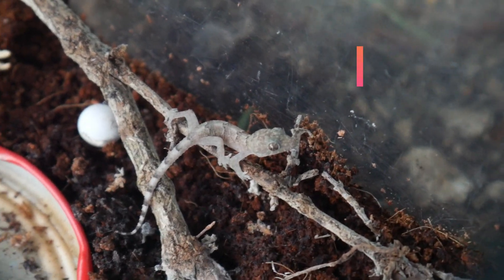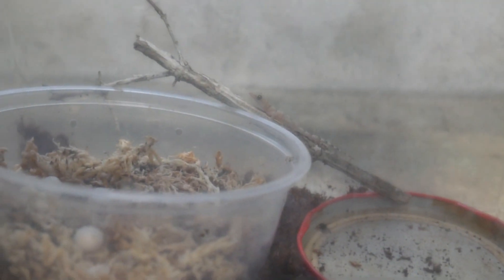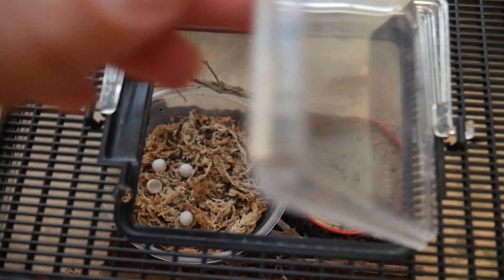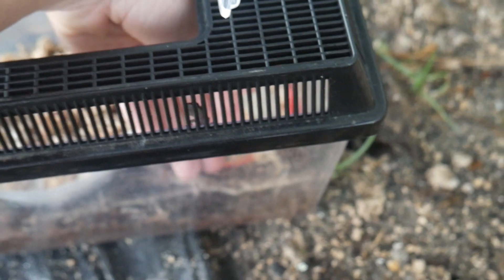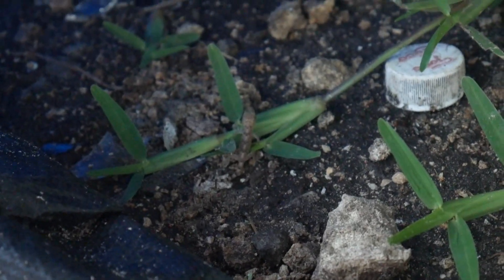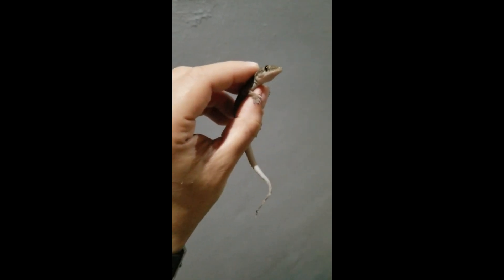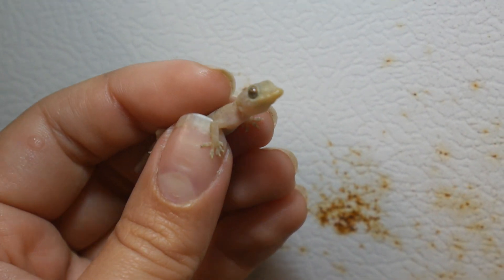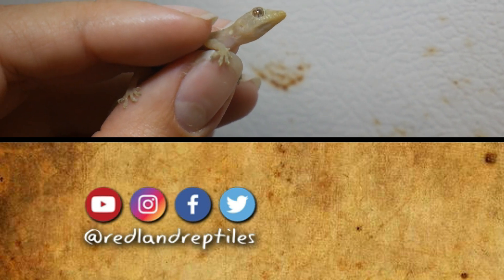Florida Fauna - House Geckos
Just a short video with a few facts about house geckos in south florida. featuring some gecko eggs and hatchlings, as well as some adults all found around my house.